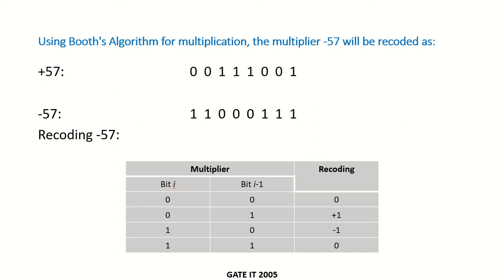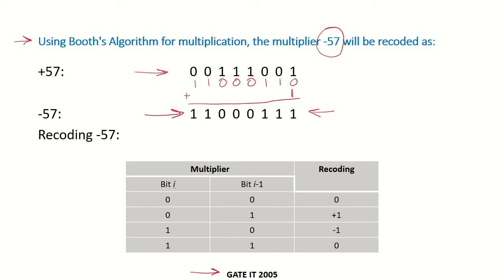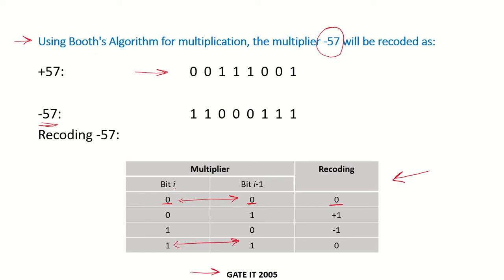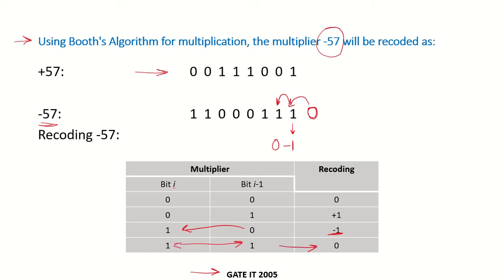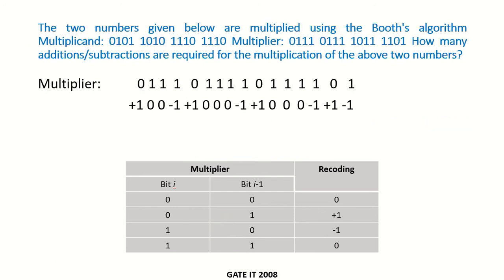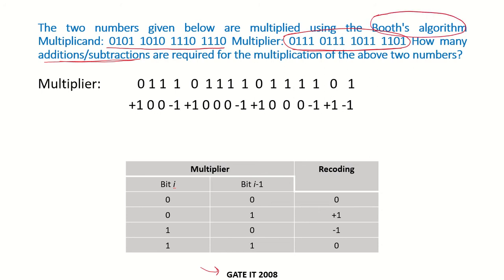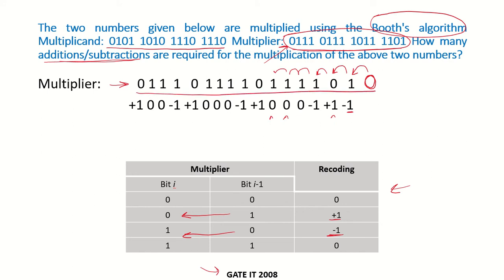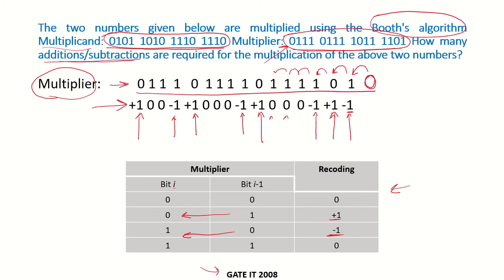CO12a - Solved example | Booth algorithm | GATE